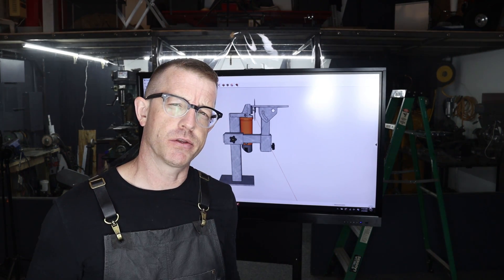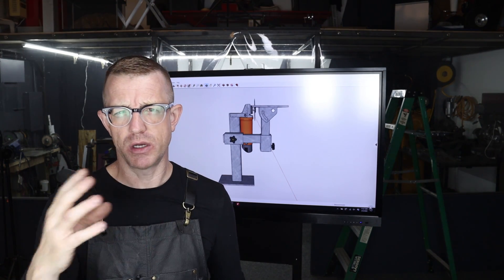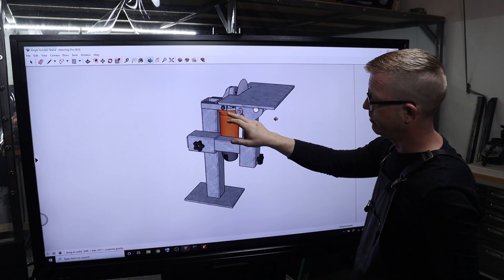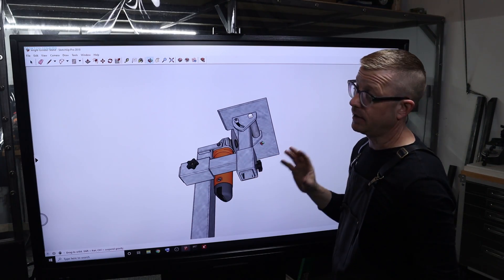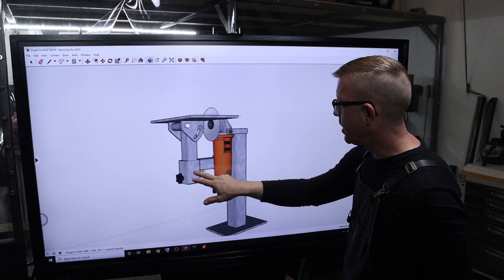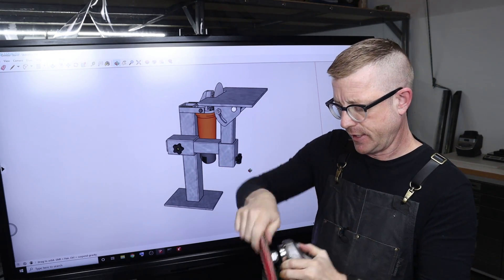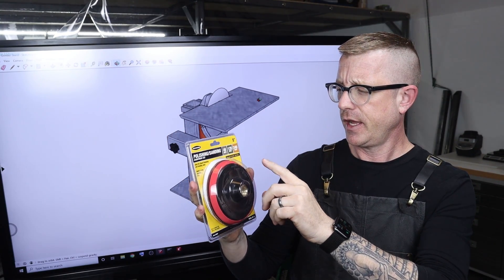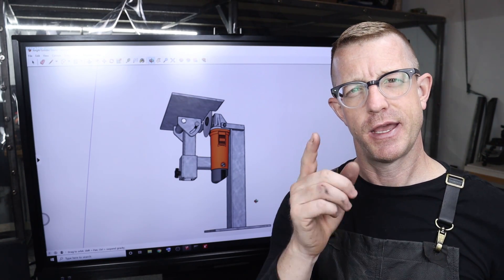DIY Bench Angle Grinder Concept - With Articulating Work Rest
Here we go again with another grinder concept. I had an idea for an angle grinder mounted on a post with a simple articulating workrest. Can it be done? I need your help with this.

7" Flap Disc
Motor Controller